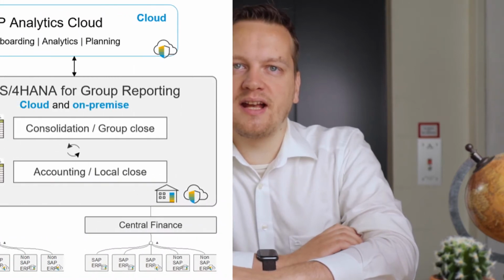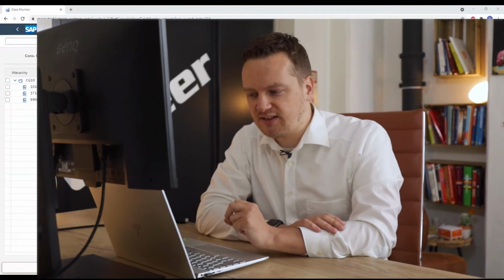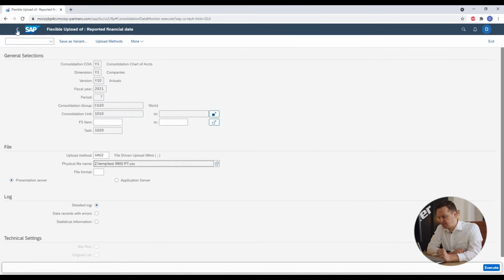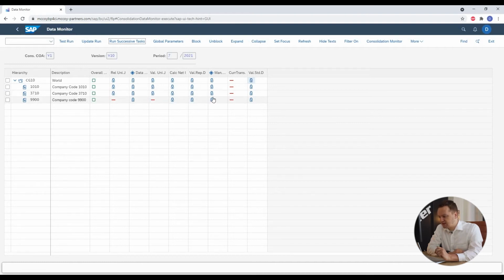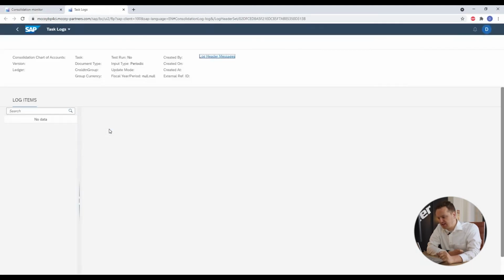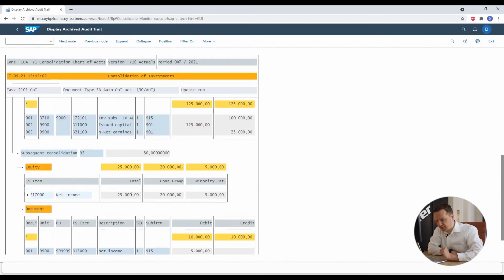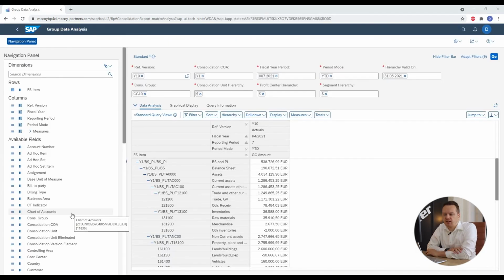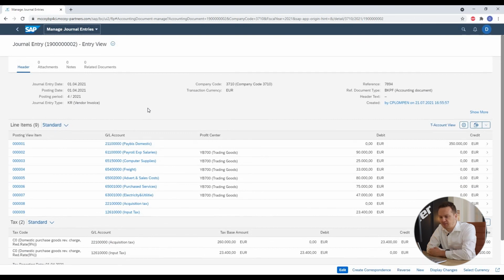SAP S/4HANA Group Reporting - Consolidation made easy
In this video Dick Pellikaan explains the added value of SAP Group Reporting

⏲️ Timestamps
00:00 - Intro
00:25 - Architecture Group Reporting
02:04 - Demo Group Reporting
08:05 - Outro

🧡 About Us
McCoy TV mission is to give practical insights into SAP and all of their products, both on a technical and business level. We offer quality SAP content-driven videos that are based on our expertise as SAP Consultants. On this channel, you can expect an explanation of SAP functionality combined with practical examples and demos.

💯 McCoy Expertise
» Intelligent Logistics
» S/4HANA
» HR Transformation
» McCoy UX Design
» Intelligent Planning

❓ Question
Have a question about SAP Group Reporting, other SAP Products, or Anything Else? Post in the comments section of this video!